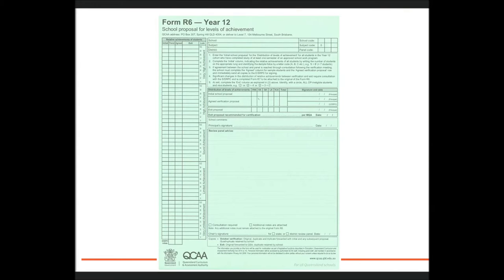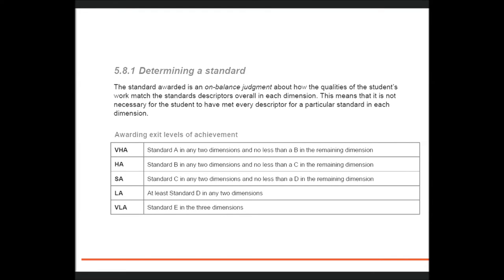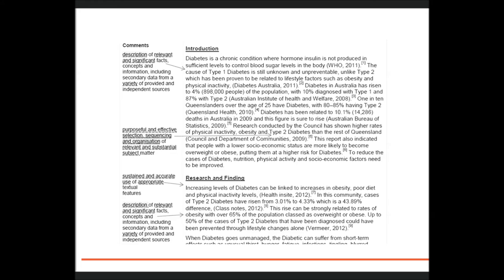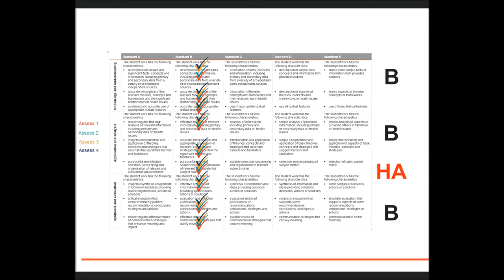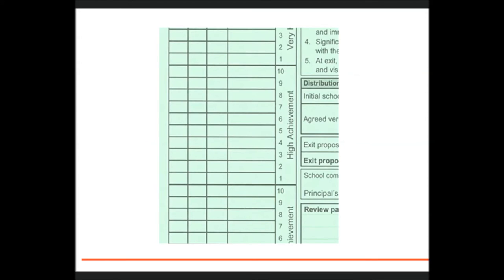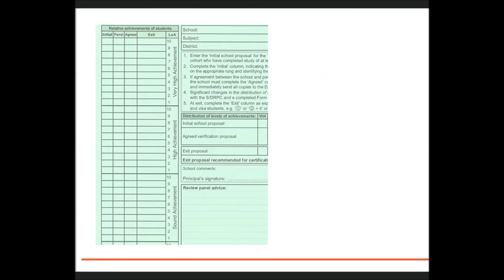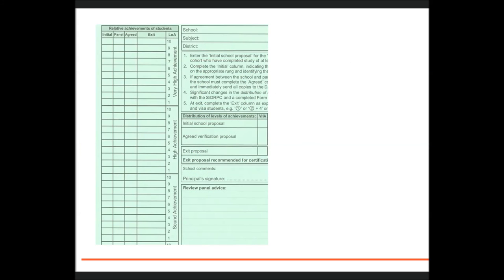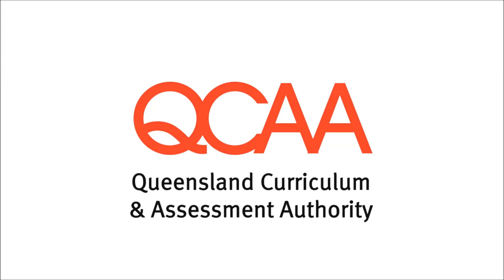Making relative achievement decisions.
Making achievement decisions - part 1 of 4.

These  videos provide information about how to use senior syllabus documents to make achievement decisions in order to place students on the Form R6. The videos are intended for an informed, teacher–professional audience, knowledgeable in the use of syllabus standards and experienced in applying assessment data to determine placements on the Form R6.